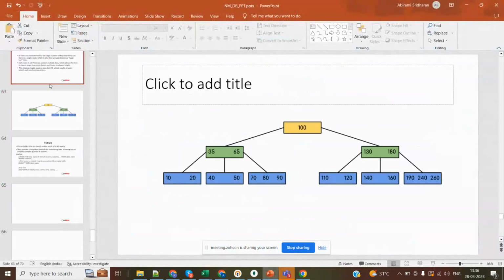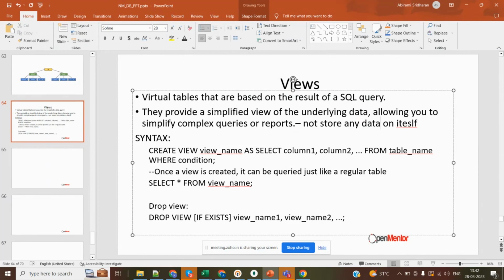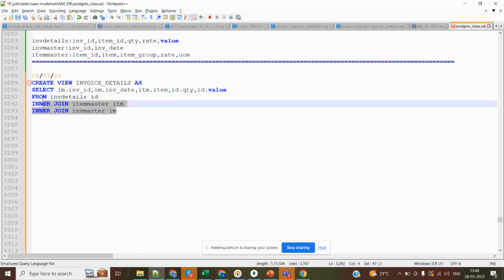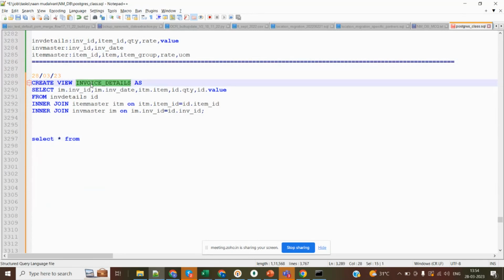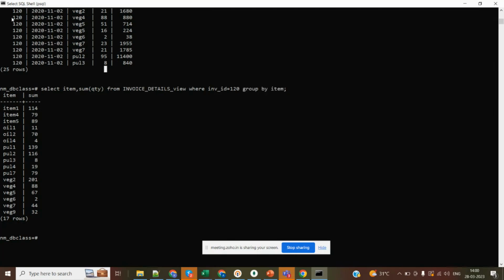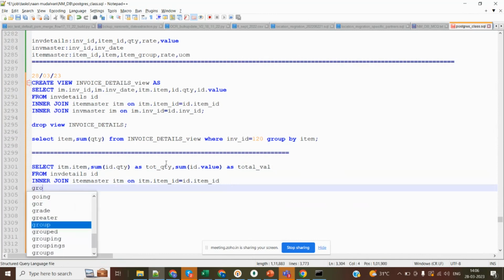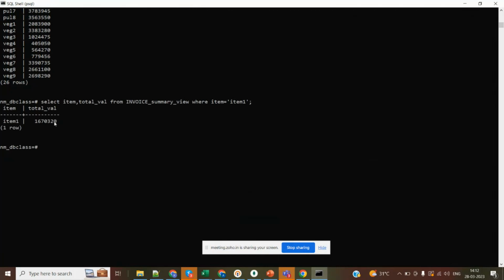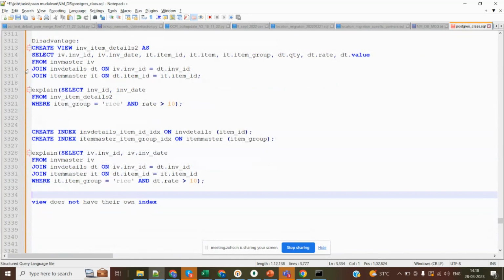PostgreSQL VIEWS Introduction.